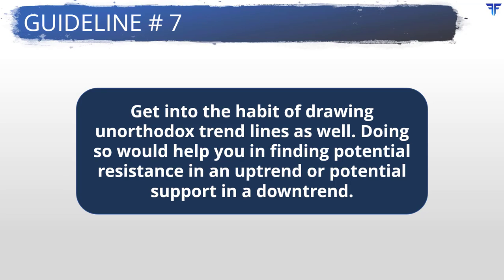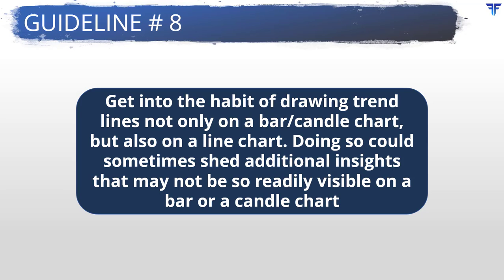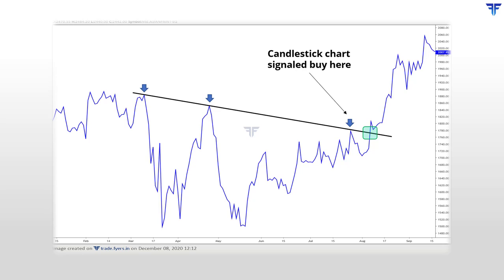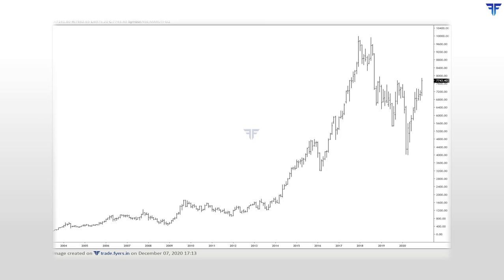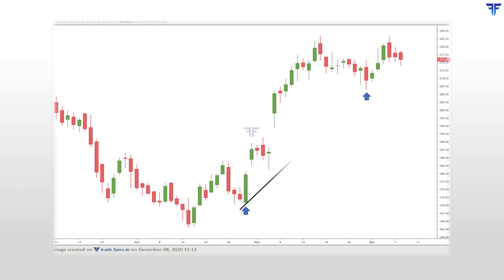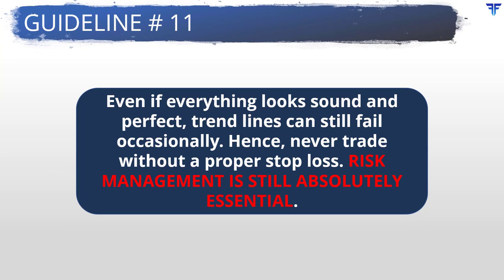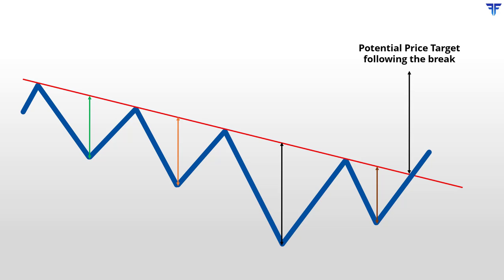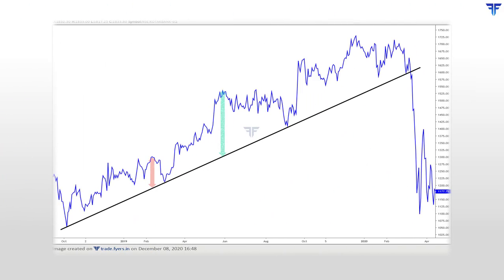Suggestions and Guidelines on Trend lines - Part 2 l Technical Analysis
In this video, we shall continue from where we left off in the previous video and talk about the remaining critical suggestions and guidelines when drawing and interpreting Trend lines. Keeping in mind these suggestions and guidelines will help you in analyzing charts better.

00:00 Introduction
00:19 Trend line Guideline 7
01:47 Trend line Guideline 8
03:43 Trend line Guideline 9
06:09 Trend line Guideline 10
06:55 Trend line Guideline 11
09:23 Trend line Guideline 12
11:47 Summary

To learn about Trend lines on the FYERS School of Stocks platform,

For gaining an in-depth understanding on the various aspects of Financial Markets, Trading, and Investing, we recommend you to check out FYERS School of Stocks

To watch the recording of our past webinars on Technical Analysis and Trading,

To know more about us and to open a Trading account with us,